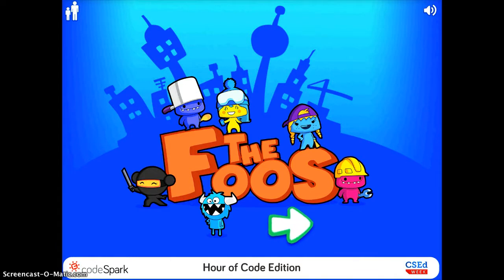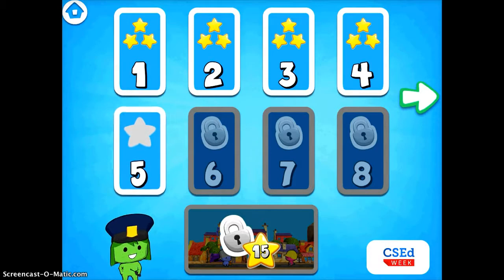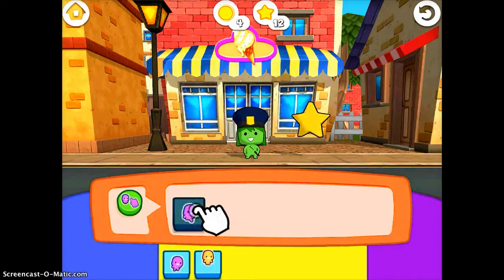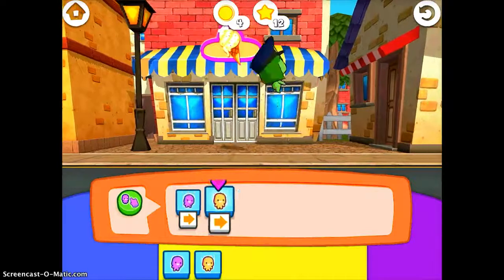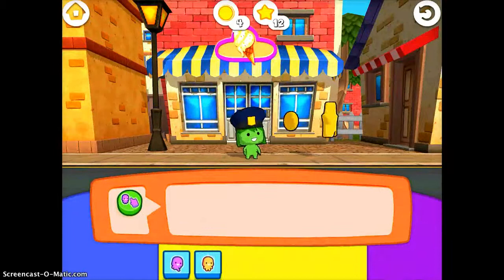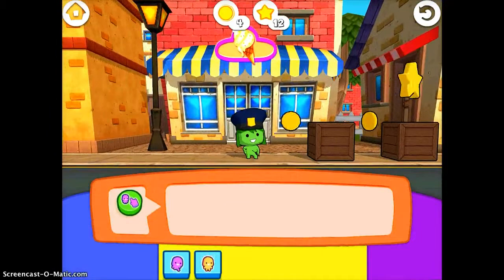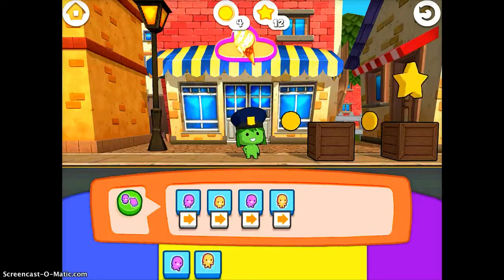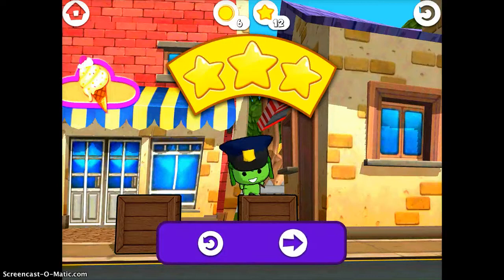The Foos: Hour of Code Edition App Demonstration